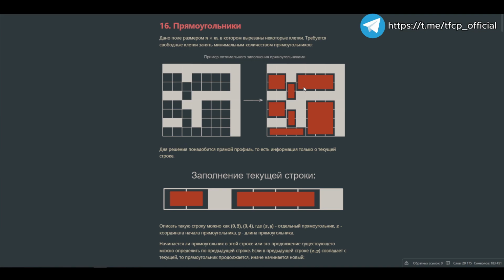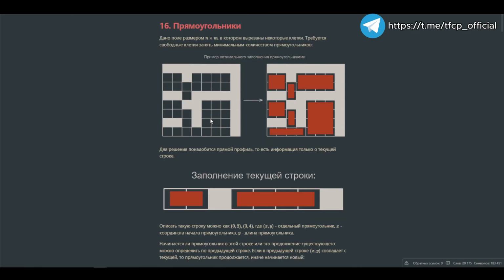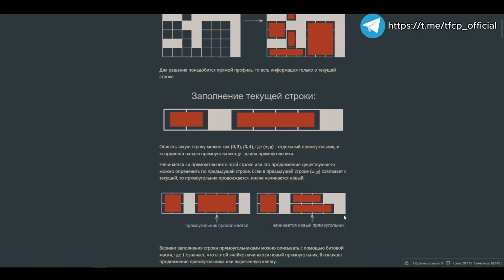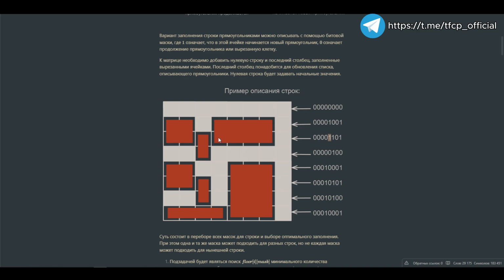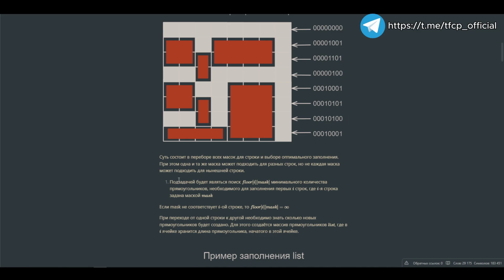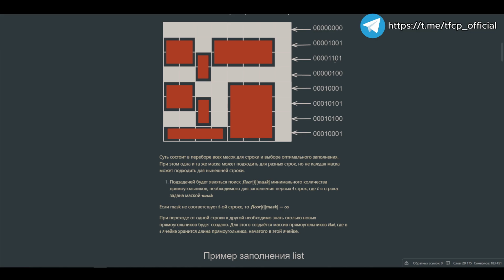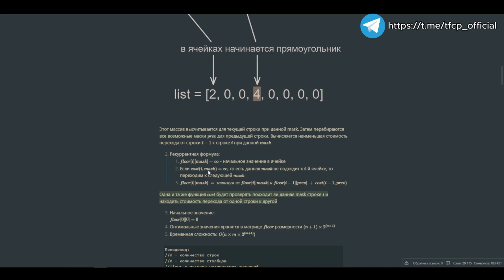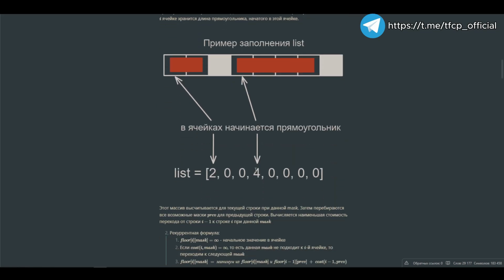Dynamic Programming: Olympiad Task 3.3